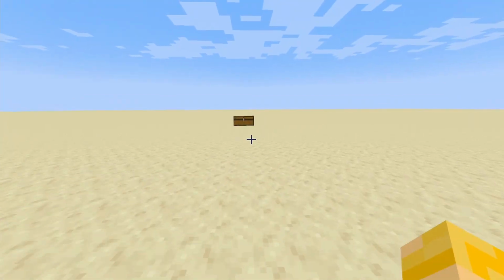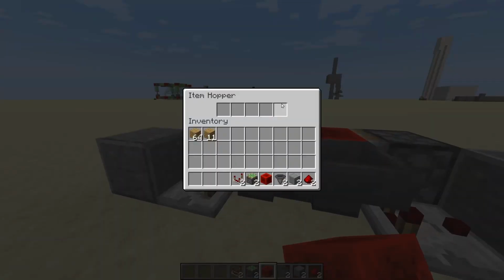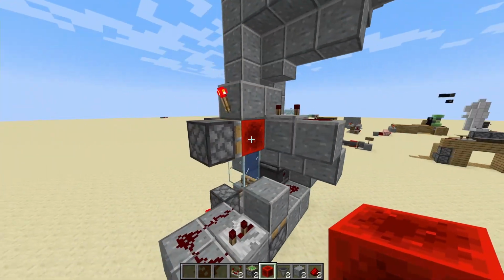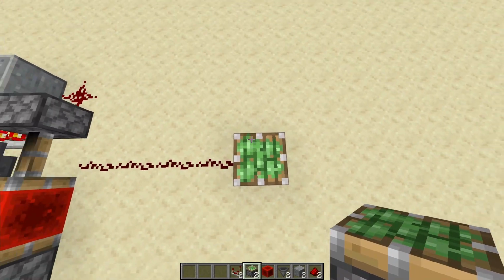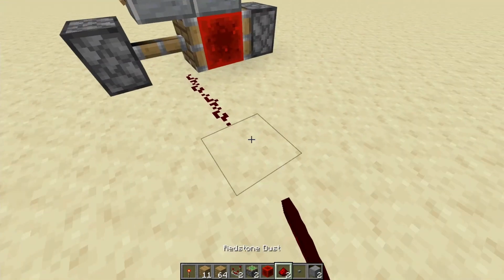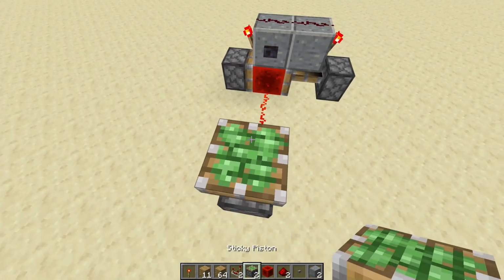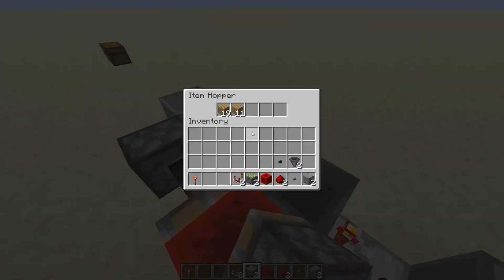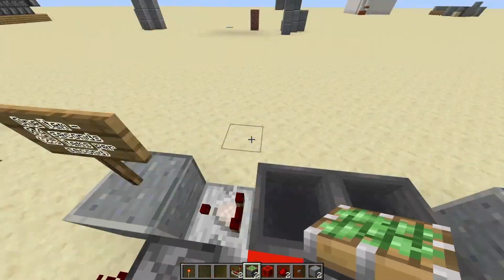How to Make a COMPACT Redstone Timer!!! (Etho Hopper Clock Mechanic) (Java 1.18/.19 +)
Today I help you guys make a COMPACT (It really is) hopper/redstone timer in Minecraft! I hope this is helpful and will serve you well :)

Maybe I should emphasise a bit more that Etho was the original creator of this clock -
Xisuma and other creators then created the tileable version which I showed here. I hope you understand that by no means is this my own invention but I humbly wanted to teach what I knew about a creation that is very important in todays redstone!

_____________ ⏰ TIMESTAMPS ⏰ _______________

0:00 - Start of tutorial/Items you need
0:12 - Building the timer
0:50 - Approximate block timings...
2:25 - Want to go the extra mile? (Explaining the timer)
5:16 - Some additional stuff (Final messages)

Equipment I use for my videos!:
If you liked the tutorial then take the opportunity to drop a like on the video!!! Also, I forgot to key the green screen of the like button near the end xD Not many people will end up watching this so it doesn't really need a makeover again. I hope I have expanded your redstone knowledge!!